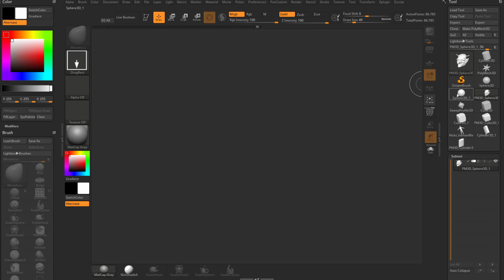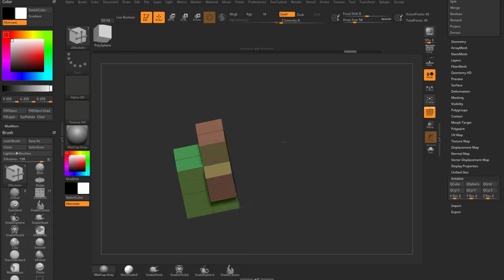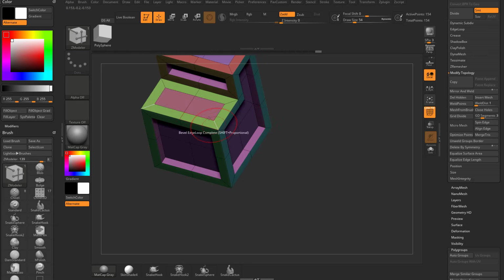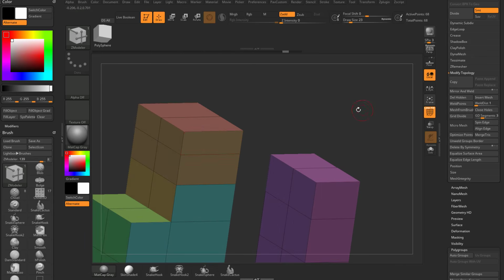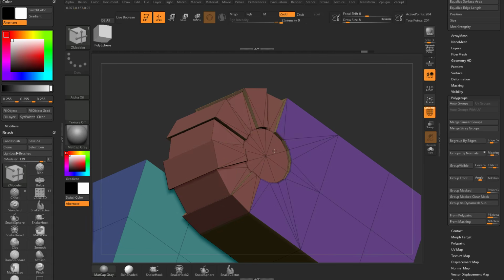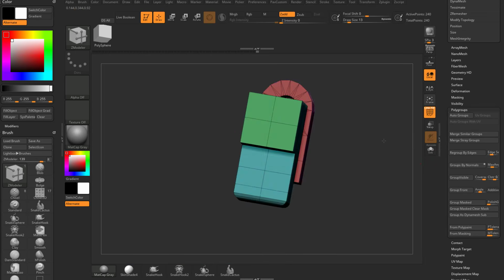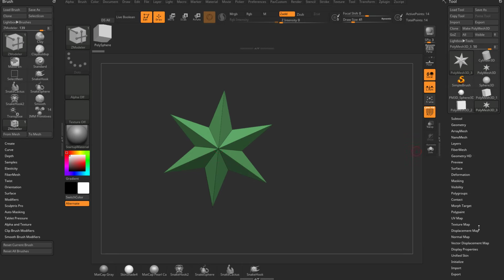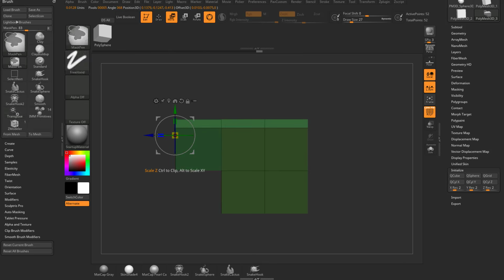032 ZBrush ZModeler Basics